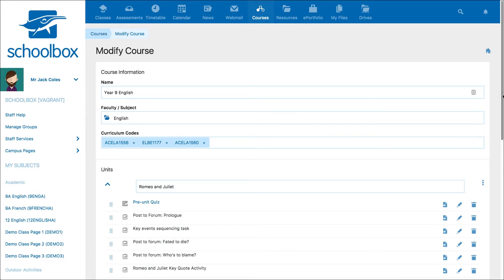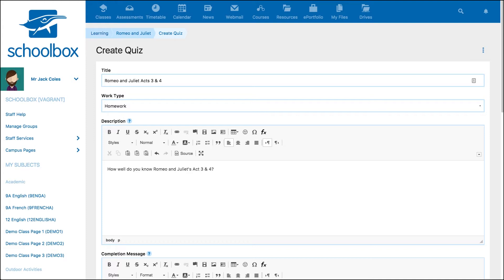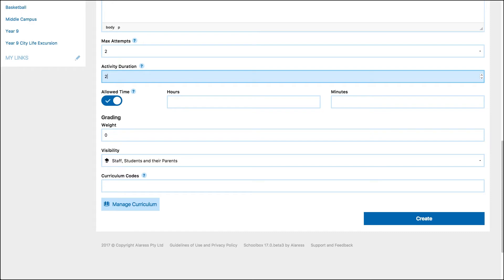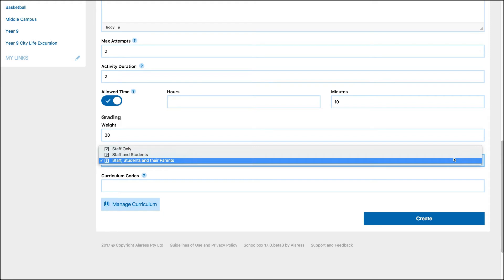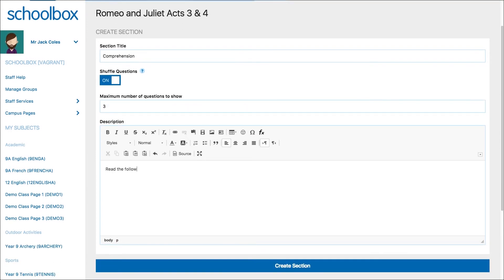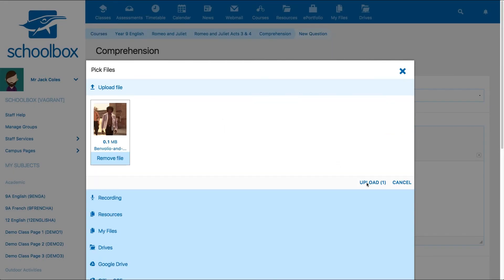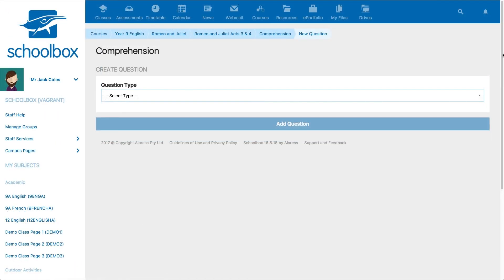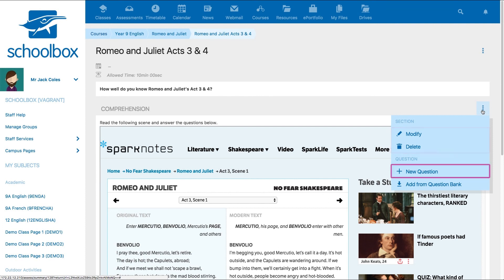Creating a Quiz - LMS Tools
This video demonstrates how to Create a Quiz in Schoolbox.